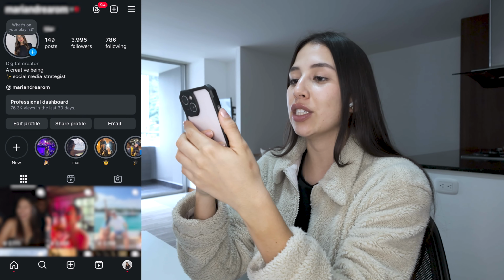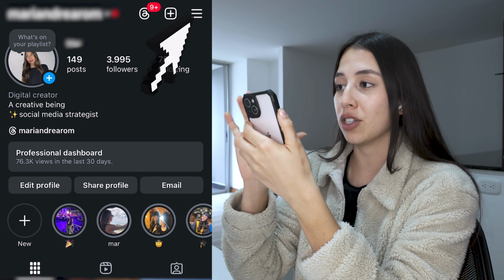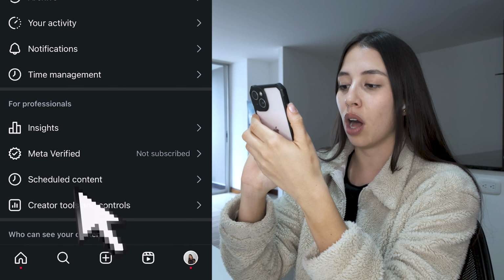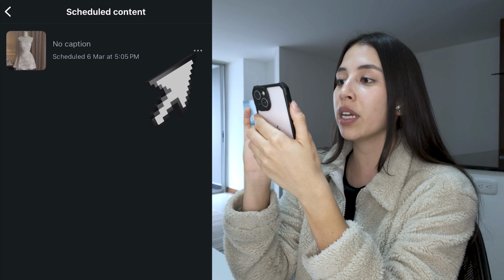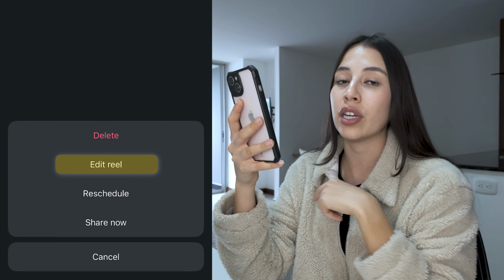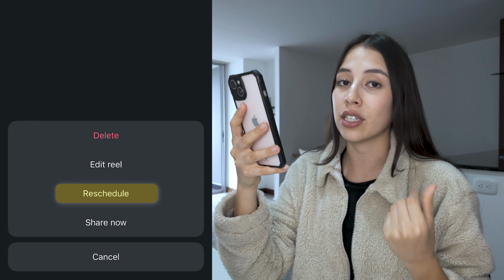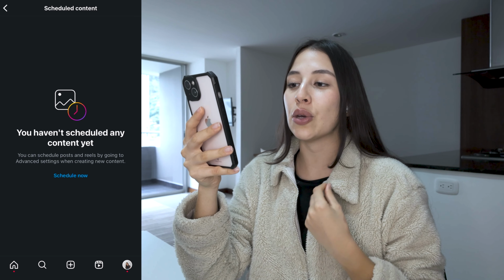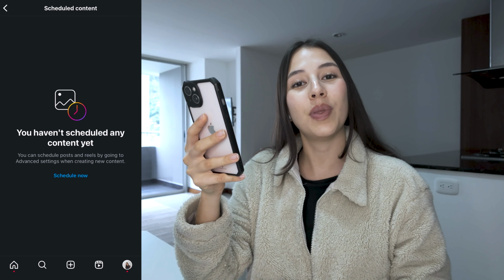How to Delete Scheduled Posts on Instagram (iPhone Tutorial Step-by-Step)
In this video, I’ll go over how to delete a scheduled post on Instagram using your iPhone. You’ll learn the exact steps to find your scheduled Instagram posts and remove the ones you no longer want to publish. This guide is perfect if you post content using Instagram’s built-in scheduling tool and want to cancel something before it goes live. All you need is your iPhone and the Instagram app — no extra tools or settings required.

Be sure to watch this video all the way as I cover how to open your profile, access your account settings, and find the scheduled post section on Instagram. I’ll also show you how to open post details and delete the scheduled post from your iPhone in just a few taps. If you've been looking for an easy way to manage Instagram content, this video will help you save time and avoid posting the wrong thing. These simple steps are great for creators, business accounts, or anyone who uses Instagram's scheduling feature.

To delete a scheduled post on Instagram using an iPhone, start by opening the app and going to your profile. Tap the menu, go to settings, then open the account section and select scheduled posts. Choose the post you want to delete, tap on it, and confirm the deletion. This video walks you through each step so you can manage your Instagram content quickly and stay in control of what gets posted.

– Mari

Timeline:
0:00 - Introduction
0:11 - Opening Instagram and Going to Profile
0:15 - Pressing Menu Icon (Upper Right Corner)
0:27 - Selecting "Scheduled Content"
0:36 - Choosing the Post and Selecting Options
1:00 - Tapping "Delete"